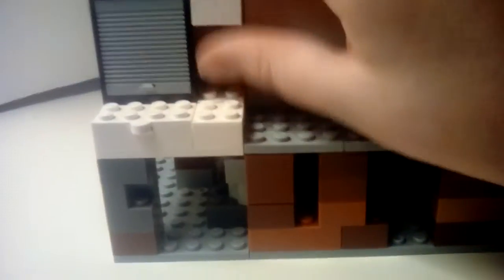A Working Lego Mail System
A working Lego mail system that can transport a Lego candy bar to a chest.